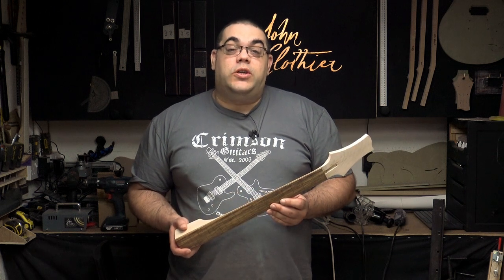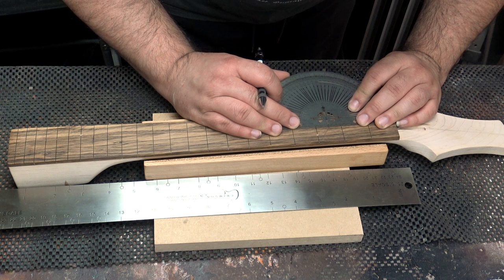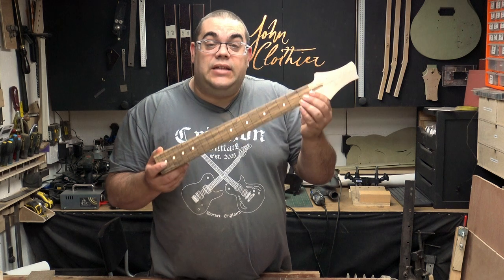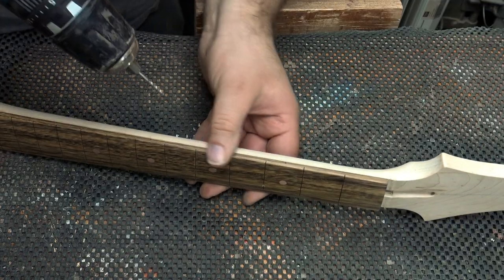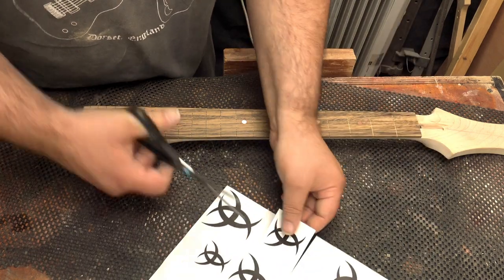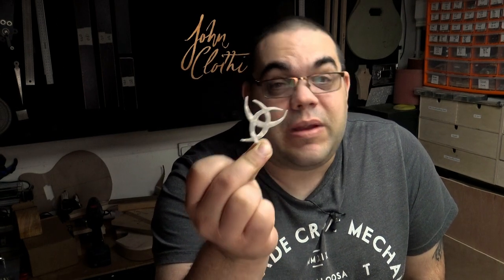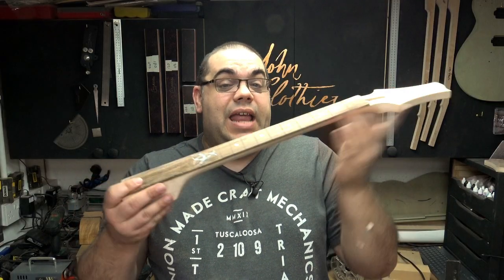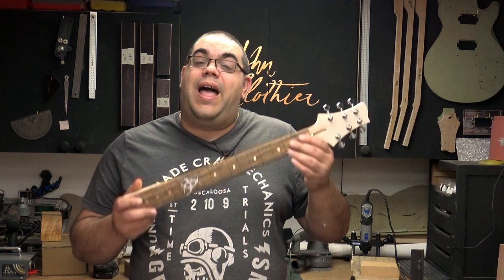Great Guitar Build Off 2020 - Unofficial - Part 5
This is part 5 of my entry into the Great Guitar Build Off 2020 Unofficial challenge.

In this episode I tackle the inlays

This is a challenge being put on by Ben Crowe at Crimson Guitars in parallel to the official Great Guitar Build off.
to find out more about the challenge and also to vote and donate to the official entries!